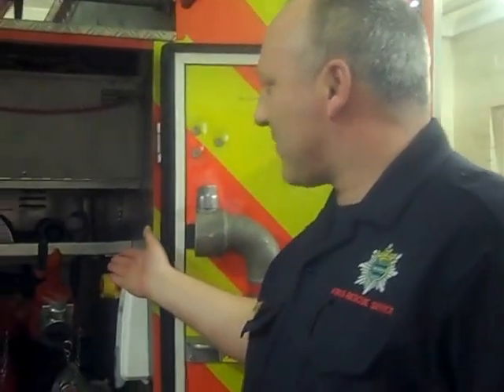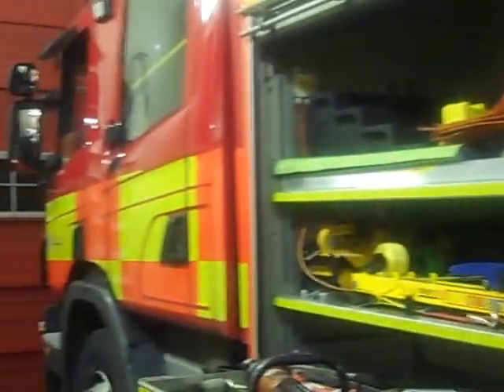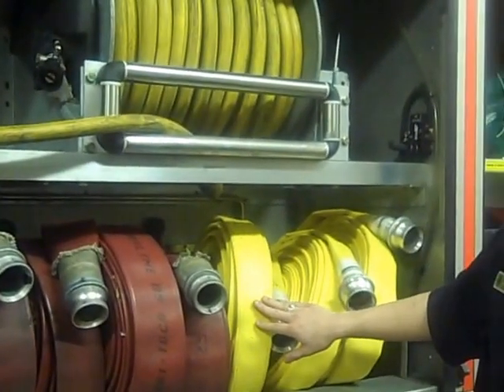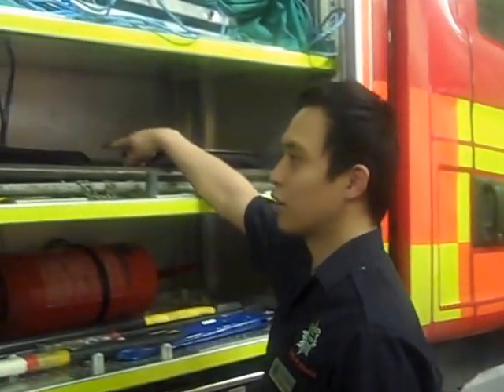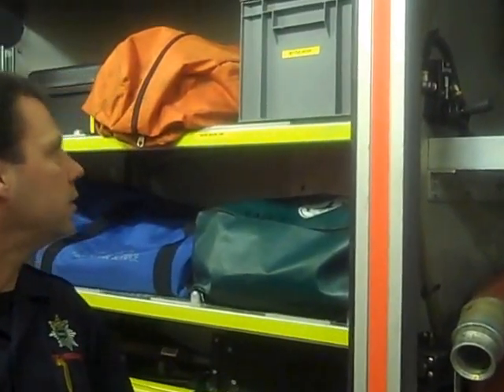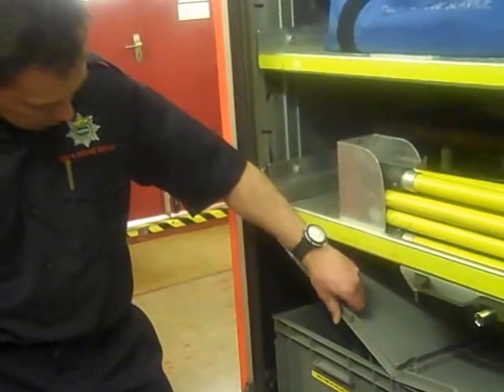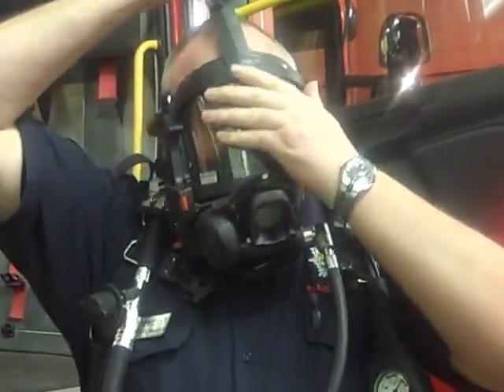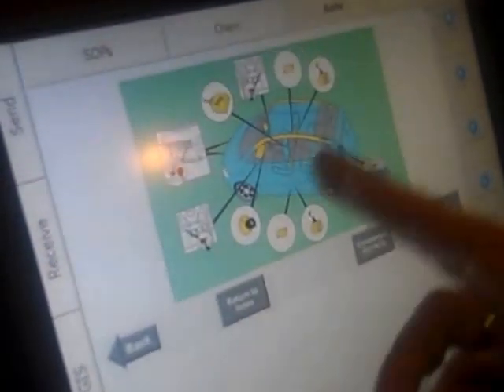Secrets of a fire engine... Papworth B12 Fire Station, Cambridgeshire, England